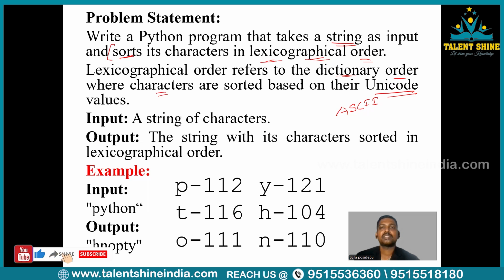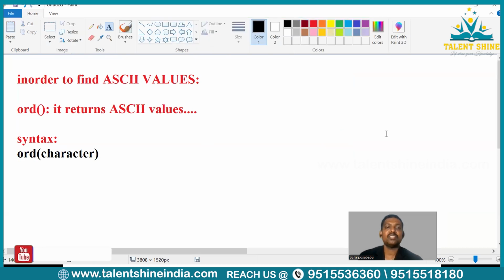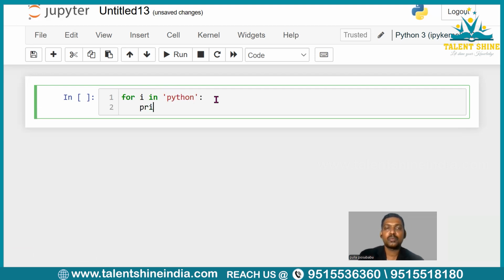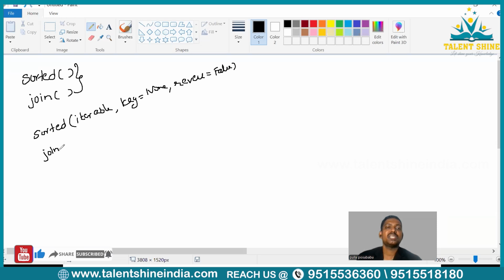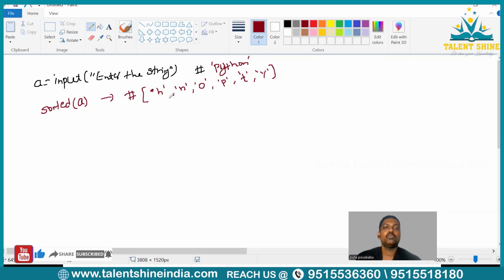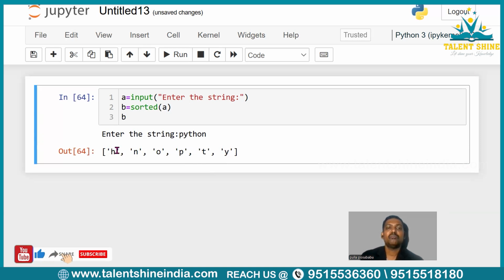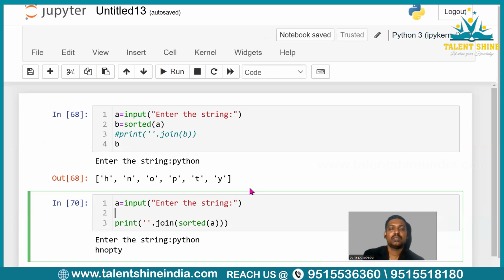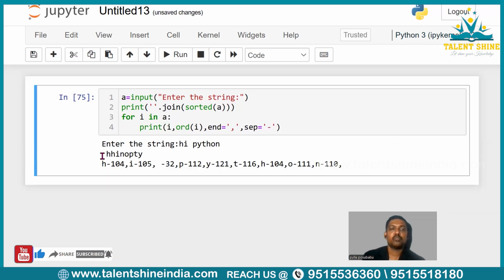Python Programming: Sorting String in Lexicographical Order